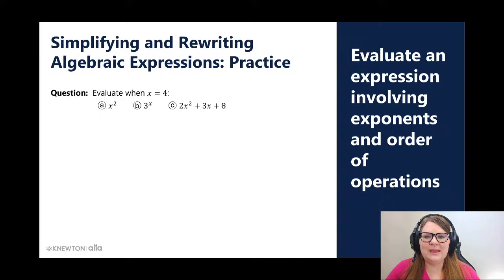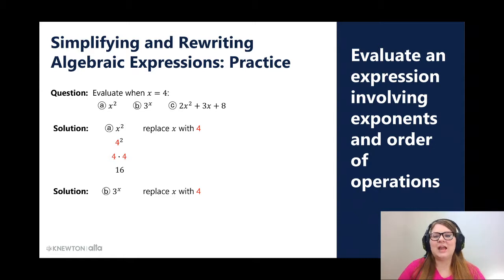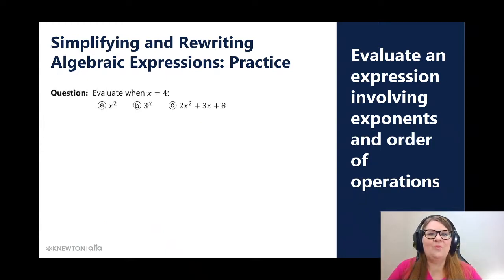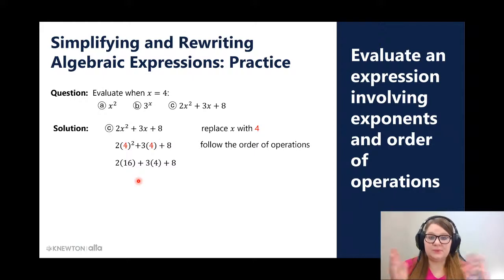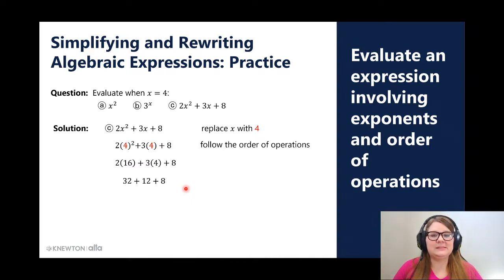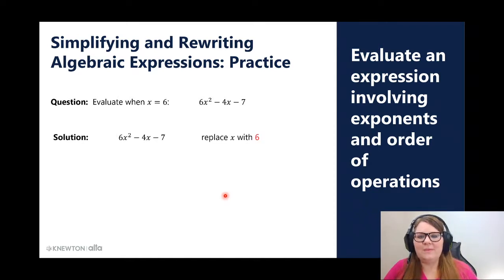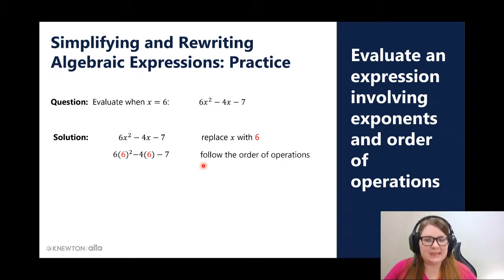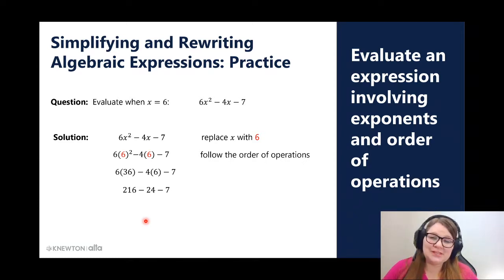01 04 Evaluating Expressions